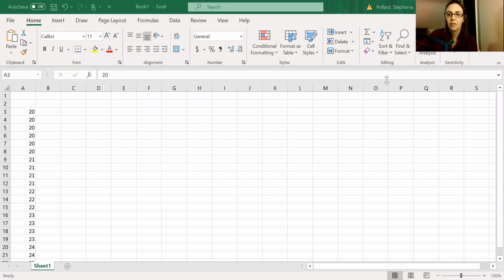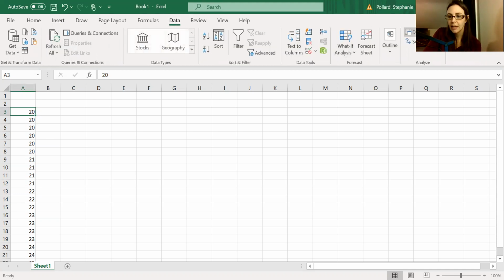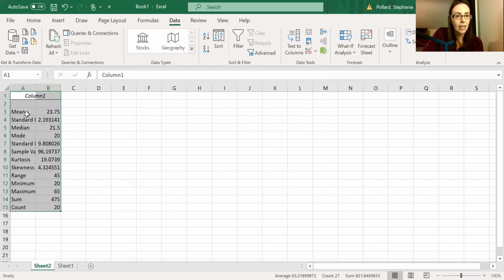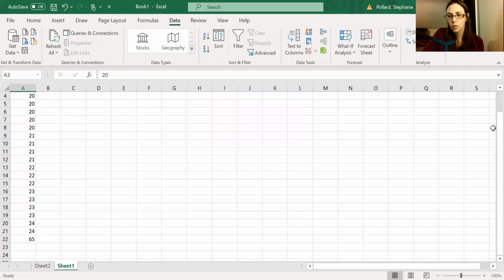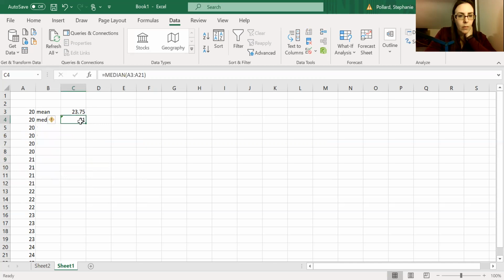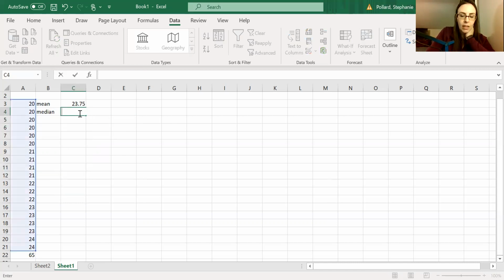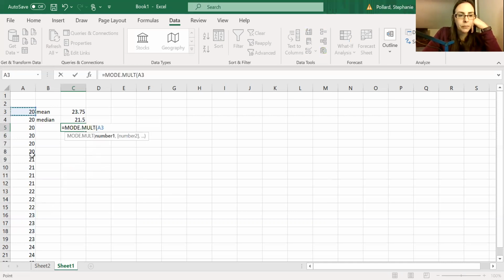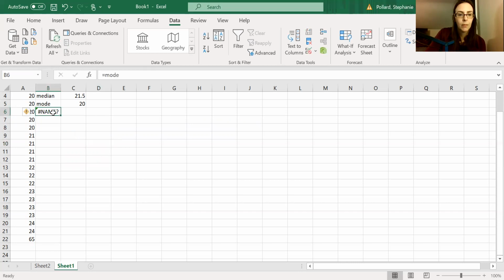MAT143 Section 2.3, Part 4 of 5 - Mean, Median, Mode on Excel